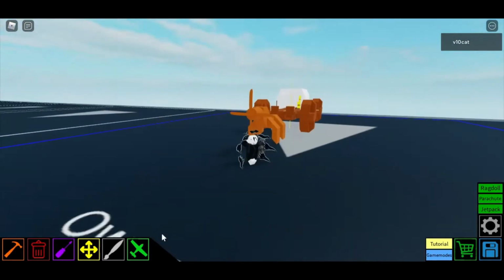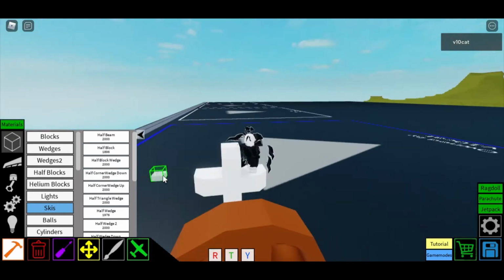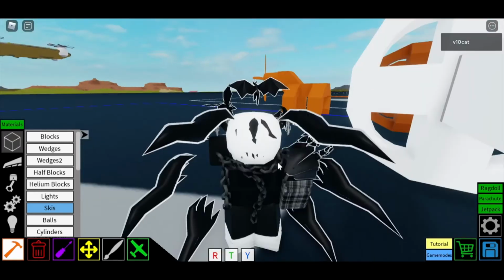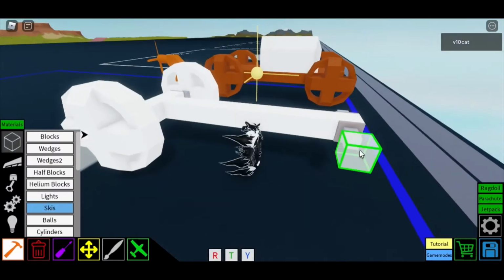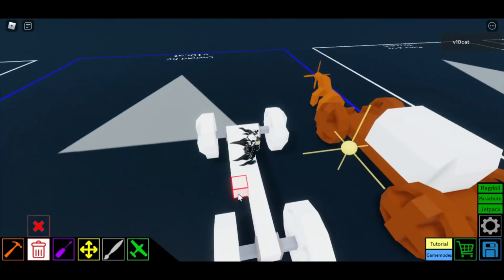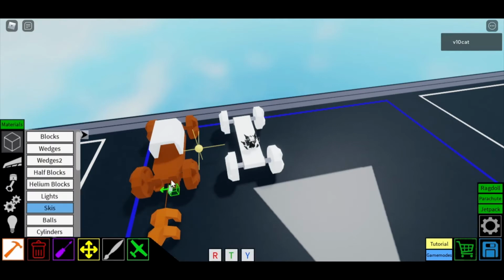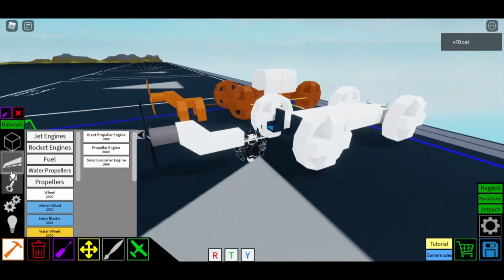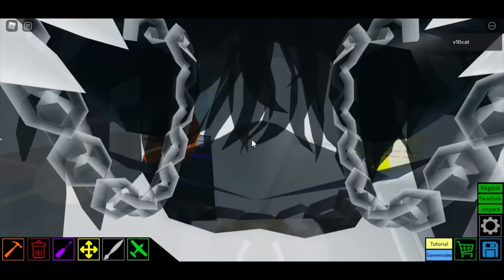Western Wagon Tutorial (Roblox Plane Crazy)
Western Wagon in Roblox Plane Crazy